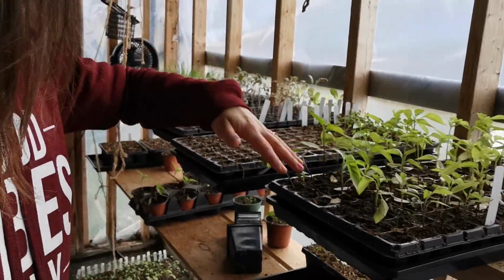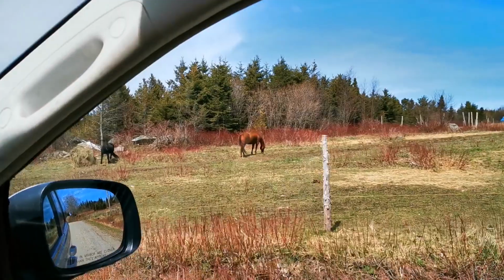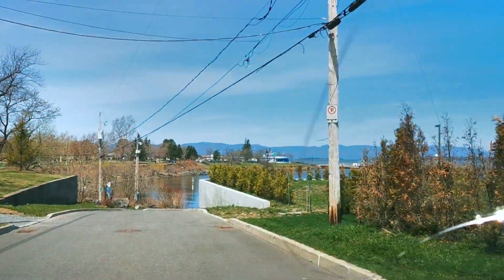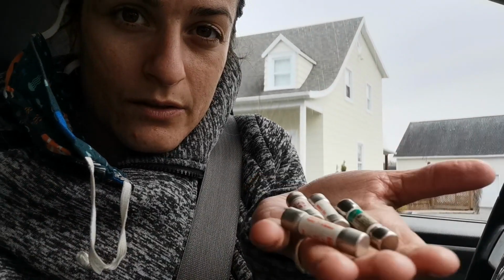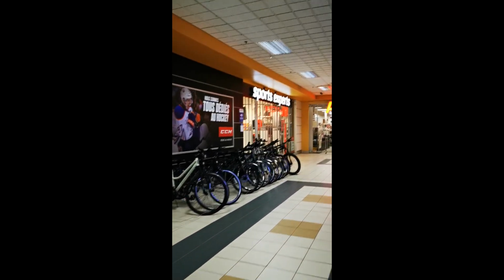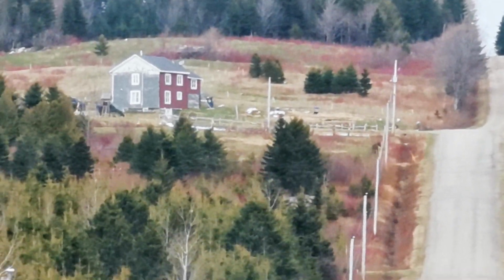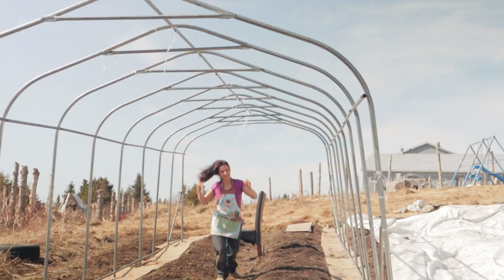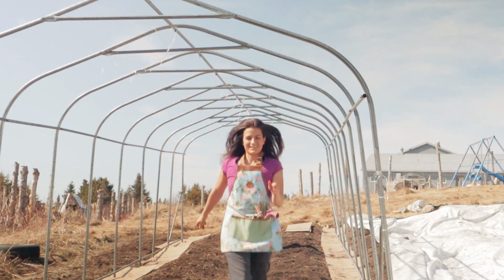Shopping Garden supplies during a Canadian Lockdown SUCKS!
I went into town for some garden supplies and a few things for the animals. I hadn't been out in 2 months. I can't believe I couldn't buy what was right in front of me for my children. Amazon here I come!

If you would like to financially support our channel and farm, you can shop through our Amazon affiliate link, which will earn us a small commission at no additional cost to you here:
🎼 What music do I use?